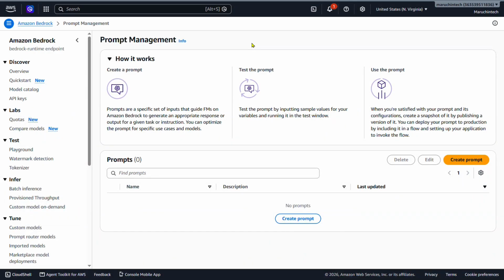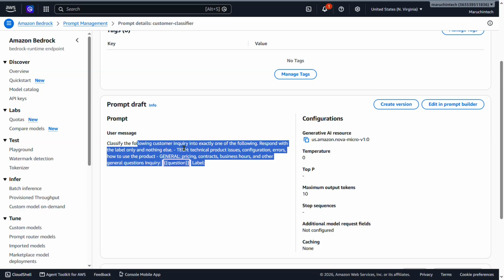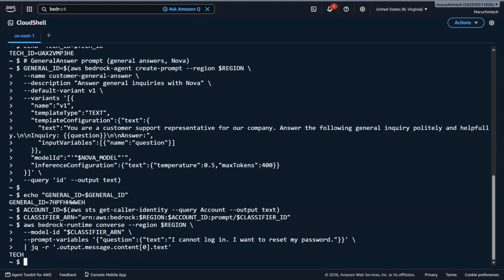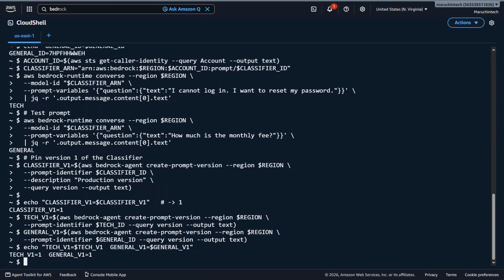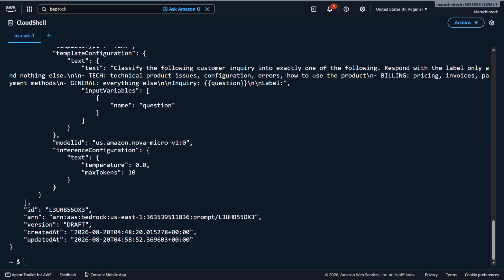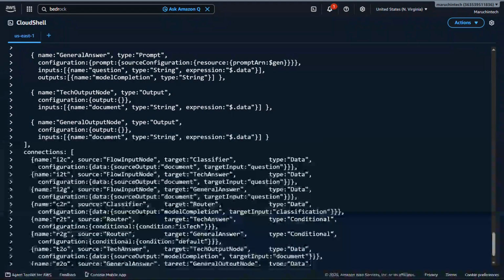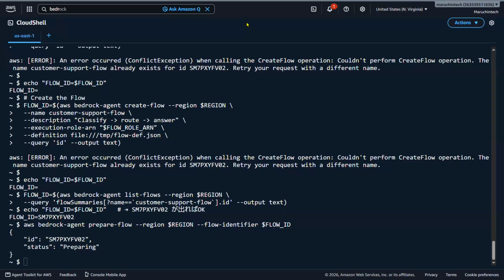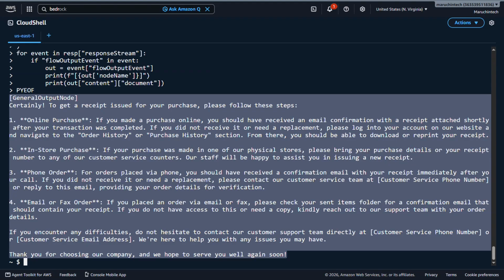Amazon Bedrock Prompt Management & Prompt Flows — Hands-On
A customer-support pipeline on Amazon Bedrock: Prompt Management for
versioned prompts (draft/production separation), and Prompt Flows to
classify → route → answer — with Nova Micro handling cheap traffic and
Claude handling technical questions. All from the AWS CLI.

📚 This hands-on is from my full course: AWS Certified Generative AI
Developer Professional (AIP-C01) Exam Prep